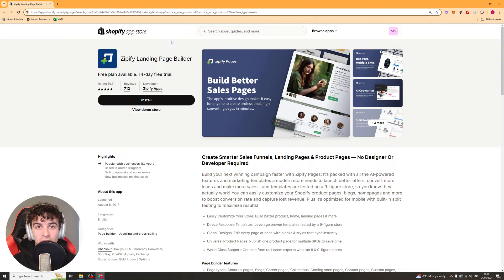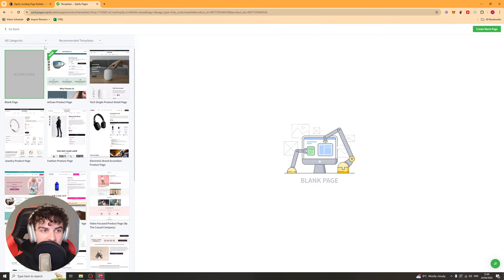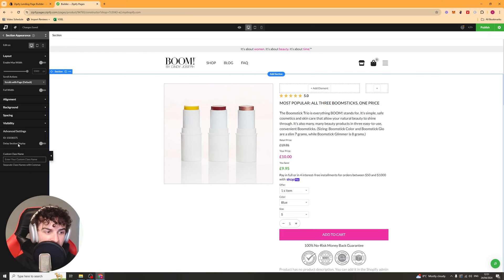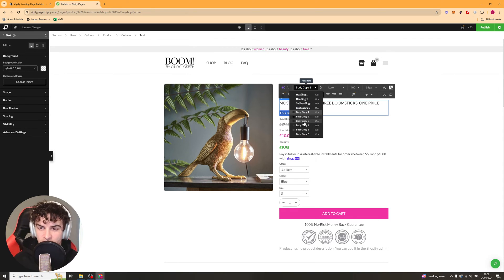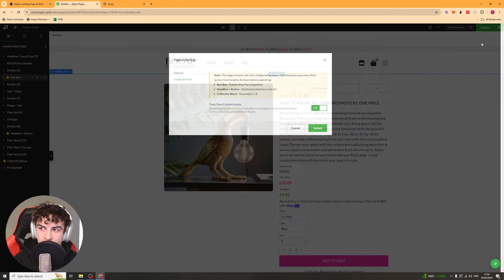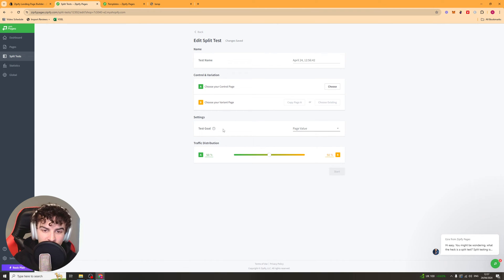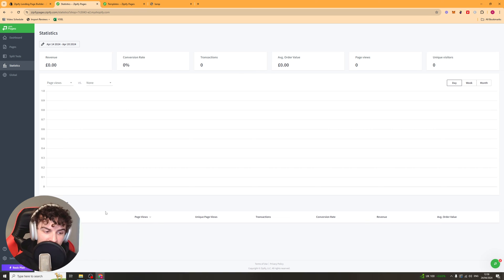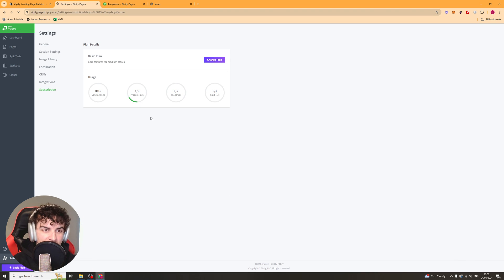Zipify Landing Page Builder Shopify App Tutorial For Beginners (Full 2024 Guide)